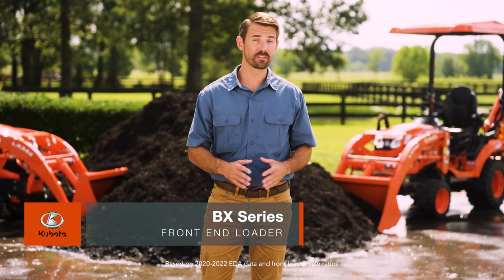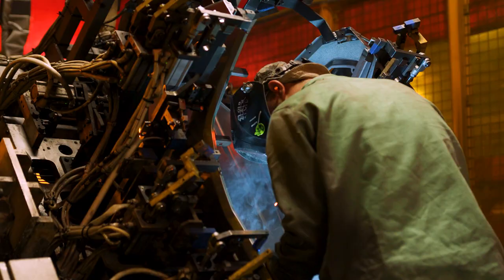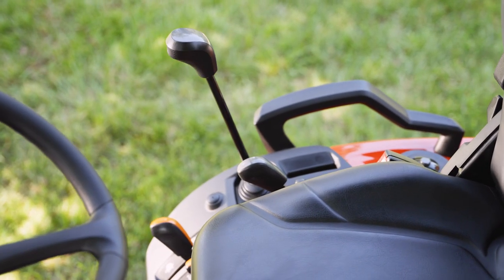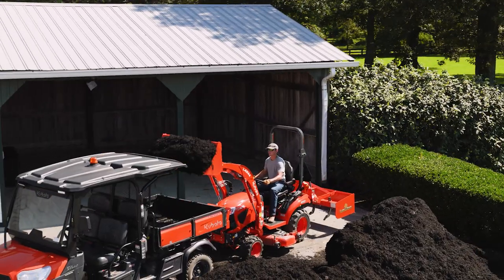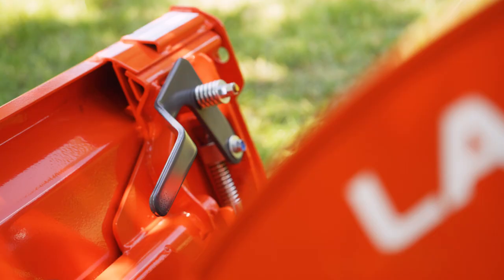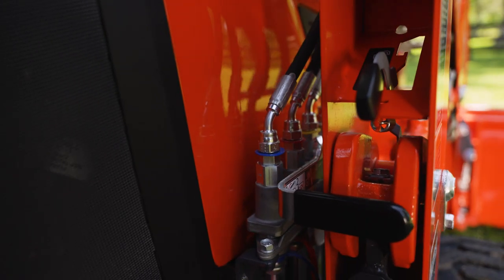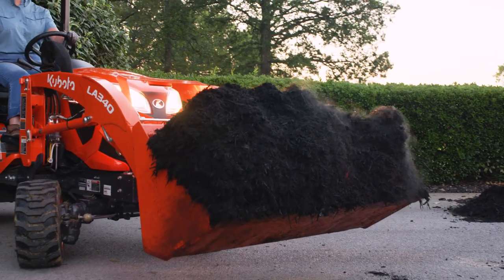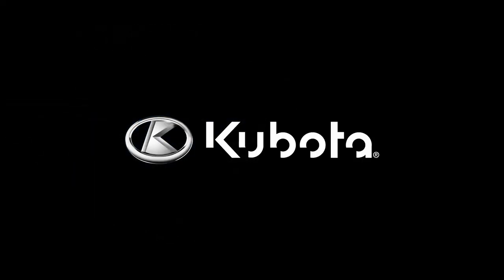BX Front End Loader